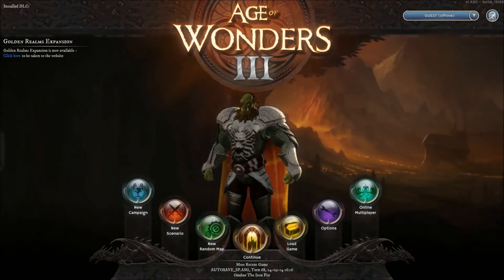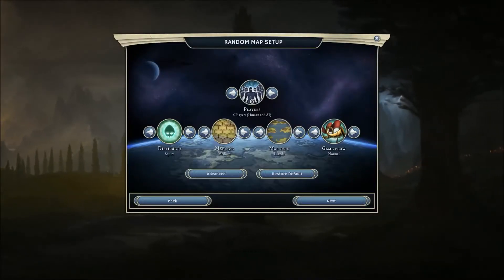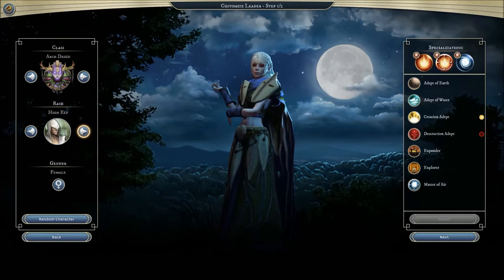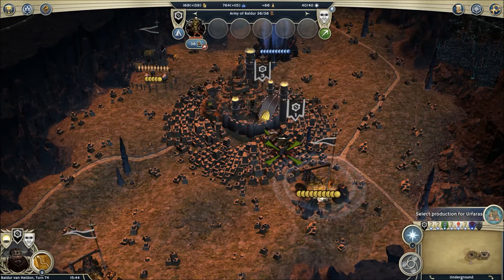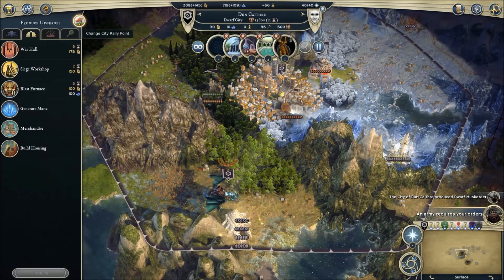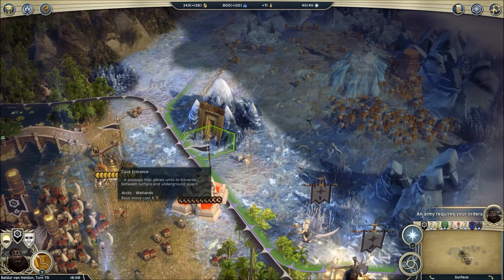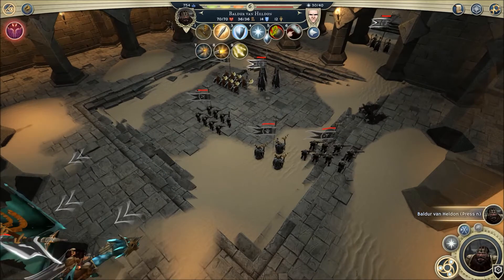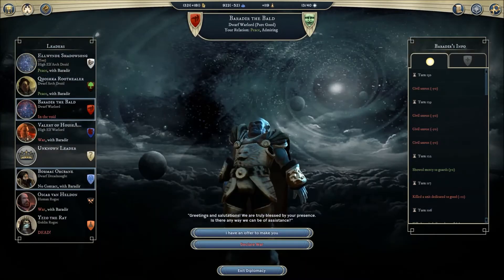Age of Wonders 3 Review - SuperHarshm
SuperHarshm Review: Age of Wonders 3